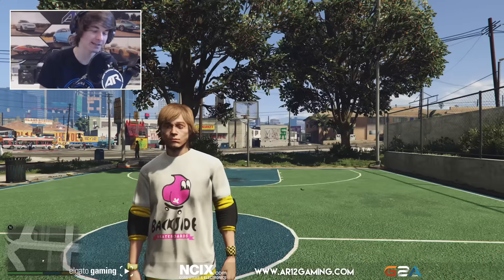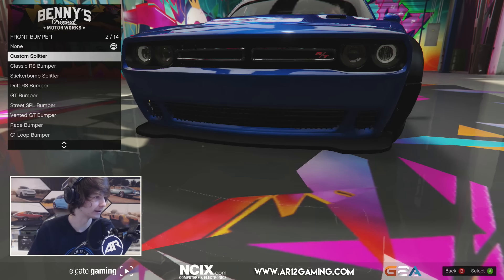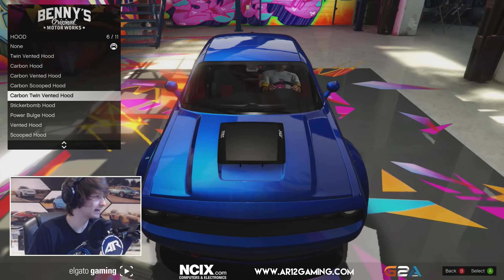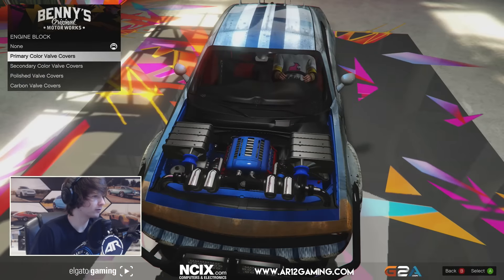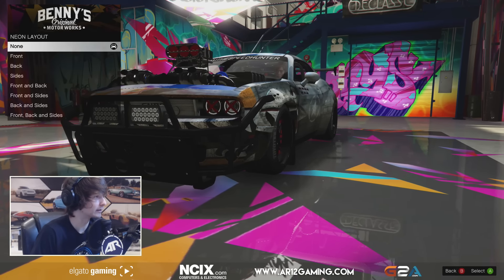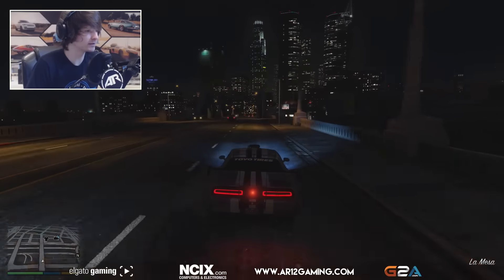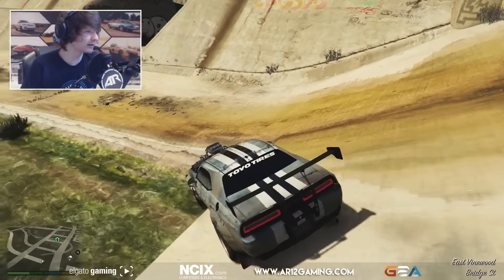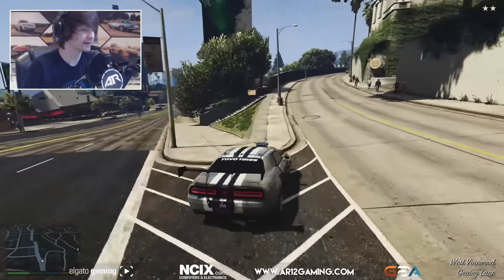GTA 5 PC : BEST CAR MOD EVER!!! (Fast & Furious, Forza & Need For Speed Parts)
Mix Forza with Need For Speed with Fast and Furious with GTA and you get one hell of an amazing car...

SONGS:
Title: Aero Chord - Surface